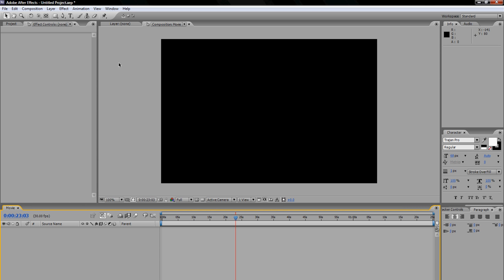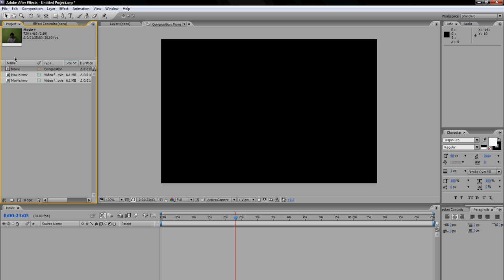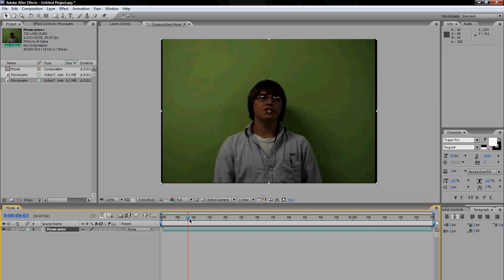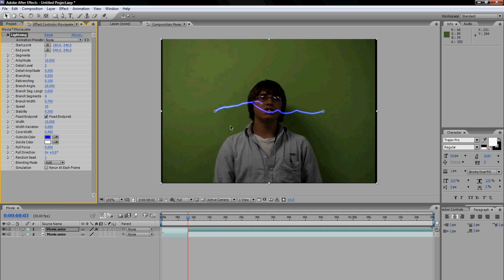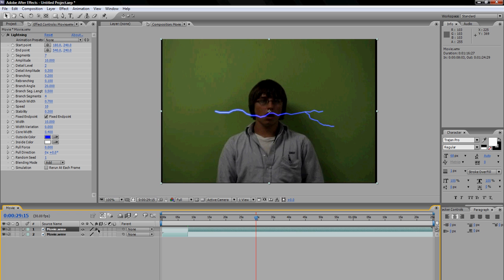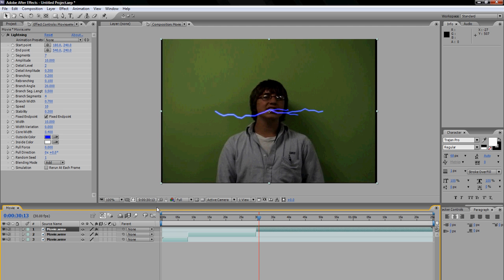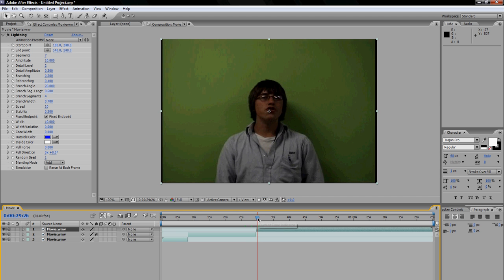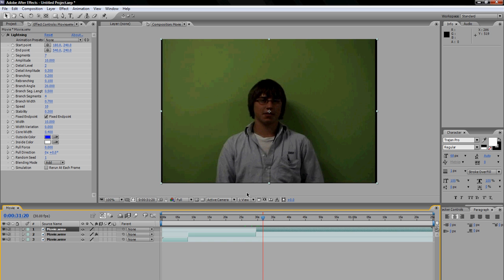Adobe After Effects CS3 | Stop the Lightning!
- Hey guys, this question has been asked a jillion times! So I had to put a tutorial up on it, even though I no longer do tutorials. Thanks for the support on the videos.